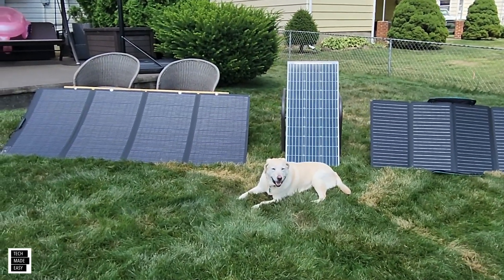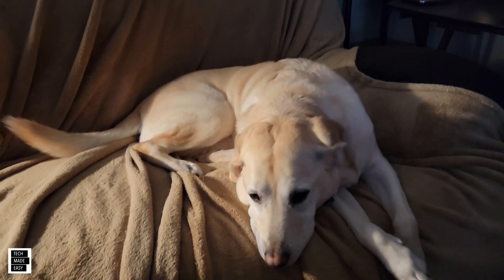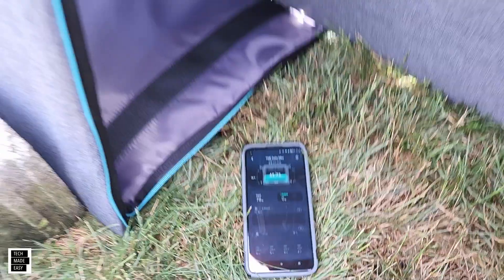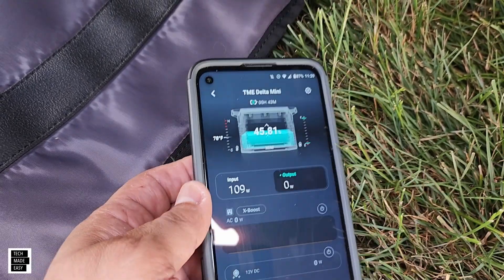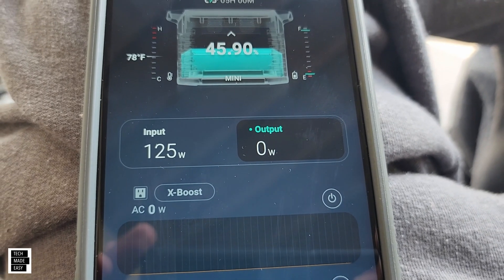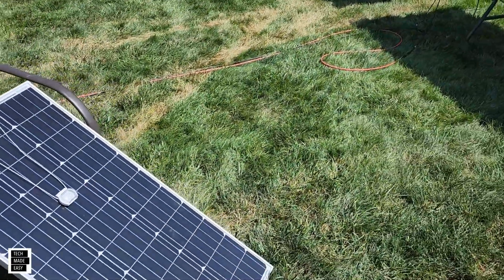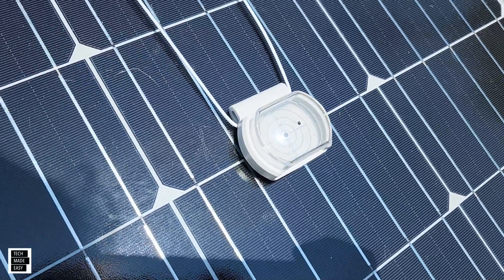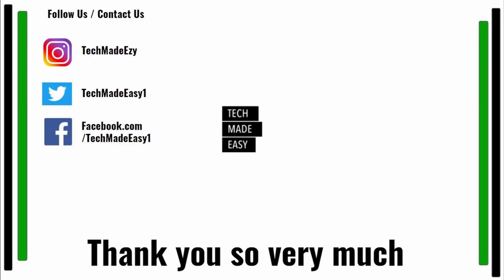Get the BEST Solar Panel Angle Every time EcoFlow Solar Angle Guide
Solar generator
Battery power station

Say Hi !

Intro Outro and other Music Credit:
Artist:  Causmic
Other Music:
Song Meet & Fun!
Artist: Ofshane
Song: She No Dull Beat
Artist: Nana Kwabena

 @EcoFlow Japan
 @Tech Made Easy